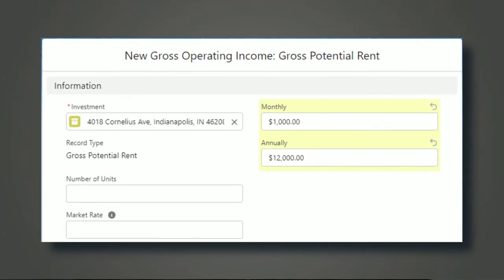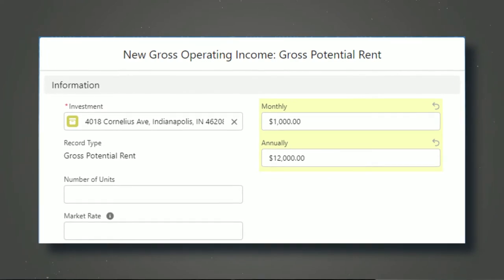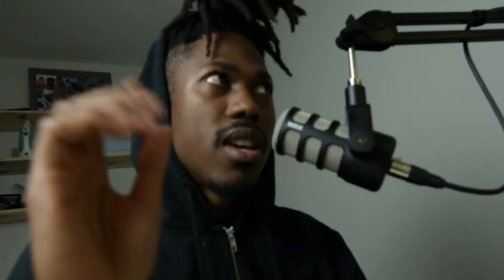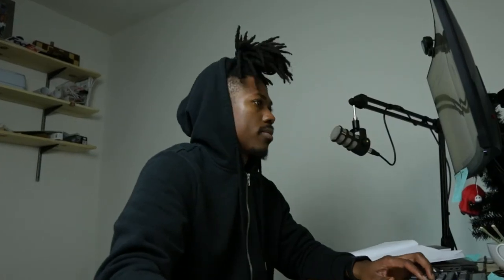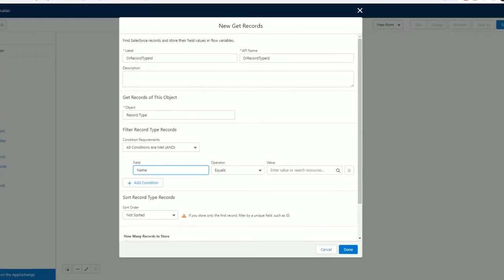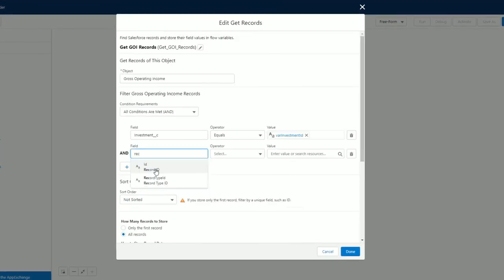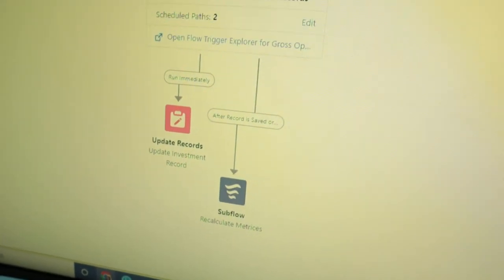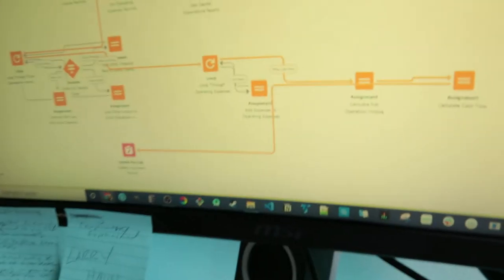Hitting The WALL during Progress | Salesforce App for Real Estate Investing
There hasn't been one personal project I hit a wall on. This one is no exception.